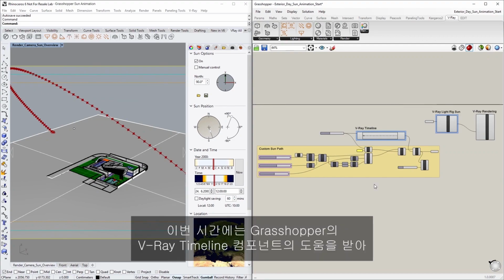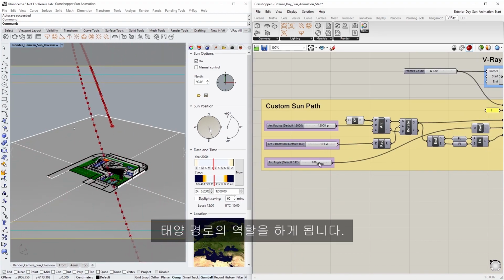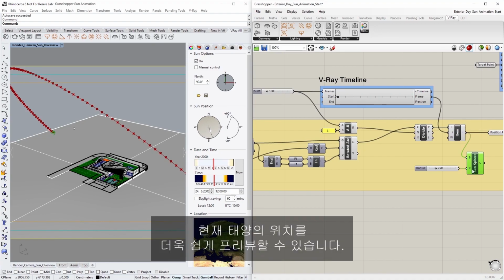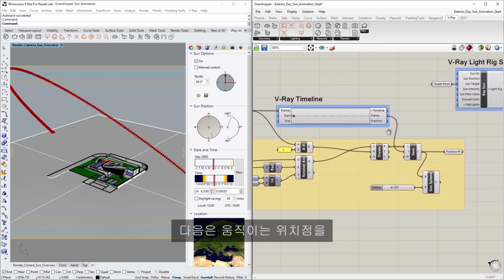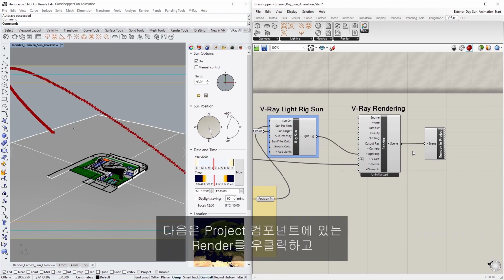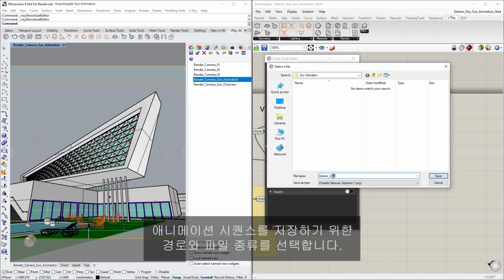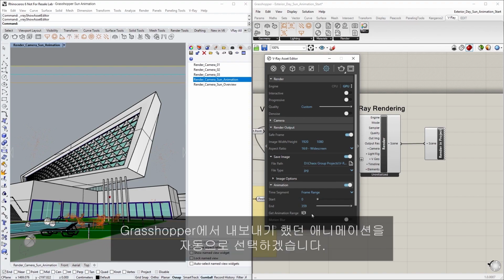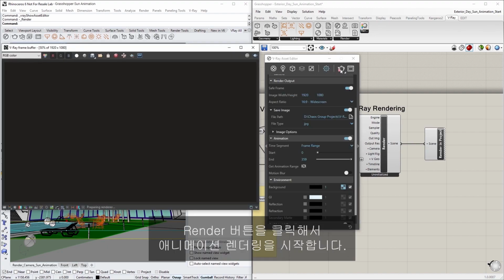V-Ray Next for Rhino Courseware — 그래스호퍼 태양 애니메이션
에서 무료 30일 테스트 라이선스를 신청하실 수 있습니다.

이번 시간에는 Grasshopper의 V-Ray Timeline 컴포넌트의 도움을 받아 사용자 지정 경로에서 태양의 위치를 움직이는 방법에 관해 알아보고 V-Ray Next for Rhino를 사용해서 애니메이션을 렌더링해 보겠습니다.
디폴트 상태에서 Rhino는 애니메이션을 위한 위치 기반 태양 시스템을 제공하지만, V-Ray Next for Grasshopper와 새로운 V-Ray Timeline 컴포넌트를 사용하면 태양을 위한 사용자 지정 경로를 쉽게 설정할 수 있고 이를 움직이게 할 수 있습니다.